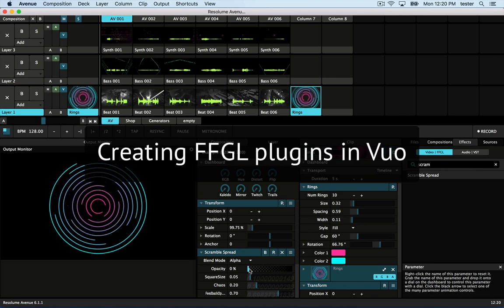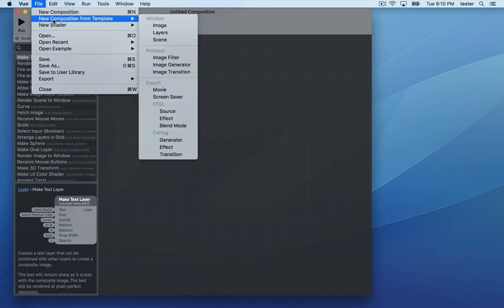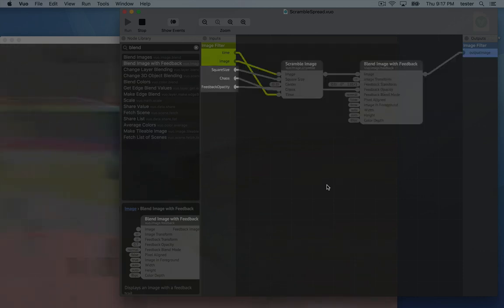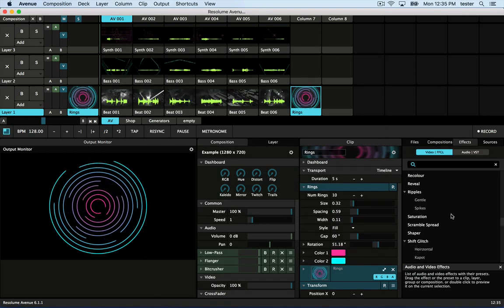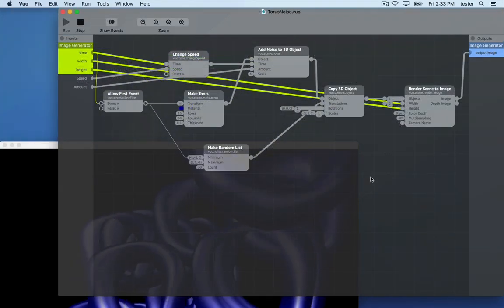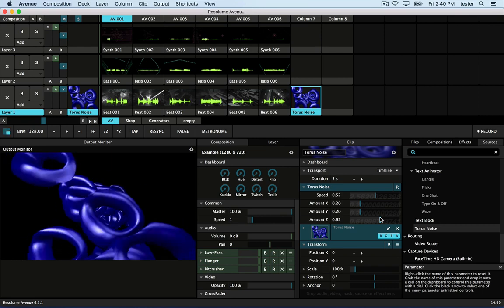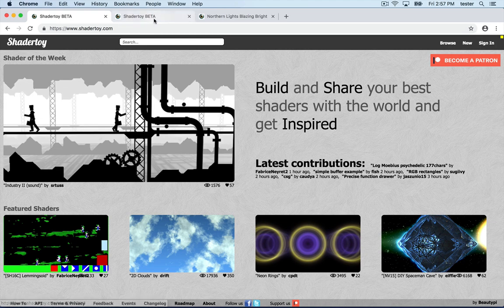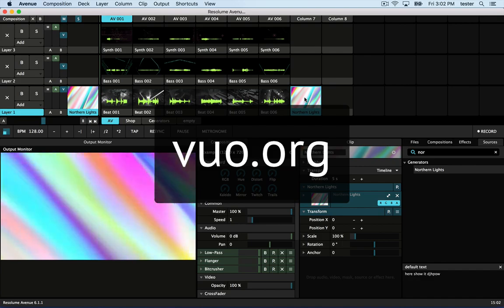Creating FFGL plugins in Vuo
A tutorial from Team Vuo on turning a Vuo composition into an FFGL (FreeFrame 1.6+) plugin for VJ apps such as Resolume Arena and Avenue (versions 6 and 7), Magic Music Visuals, VDMX, and Isadora 3. This is for Vuo 2.0, currently in beta.

00:00 Introduction
00:44 Creating and previewing a video effect
01:29 Exporting an FFGL Plugin and opening it in Resolume Avenue
02:26 Creating and exporting an FFGL Source
03:25 ISF and Shadertoy
04:41 Conclusion